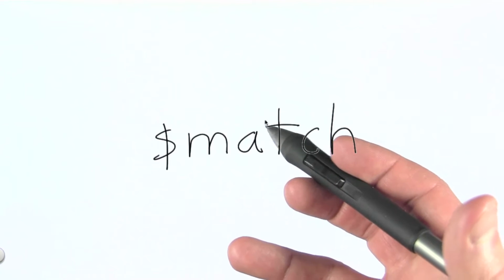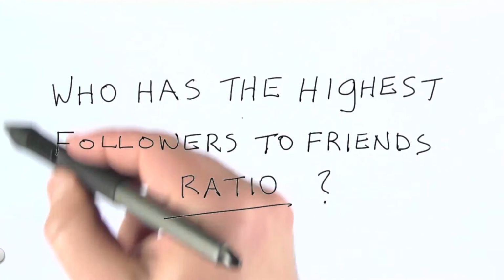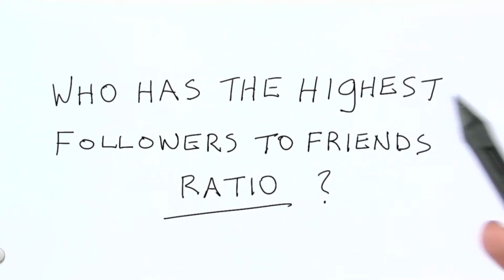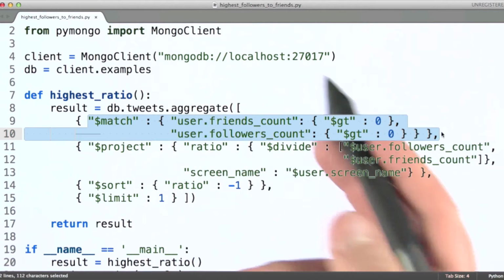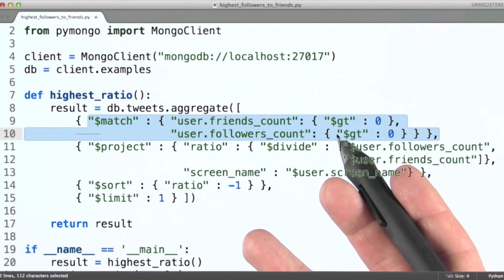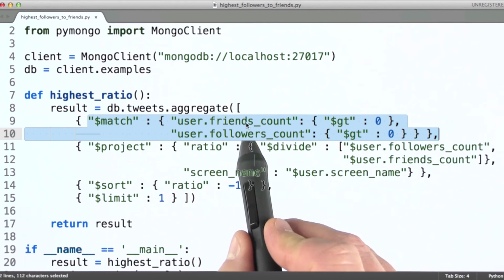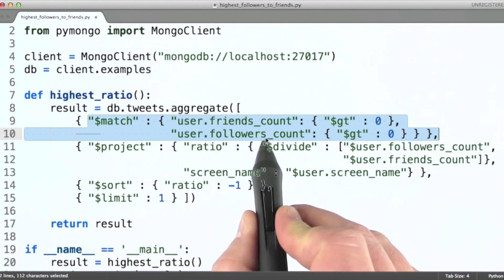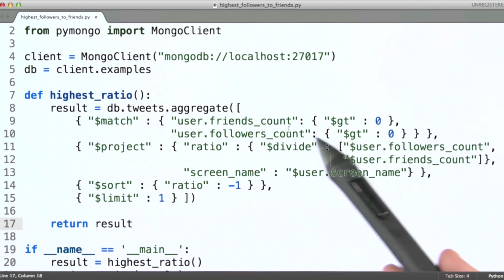Match Operator - Data Wranging with MongoDB